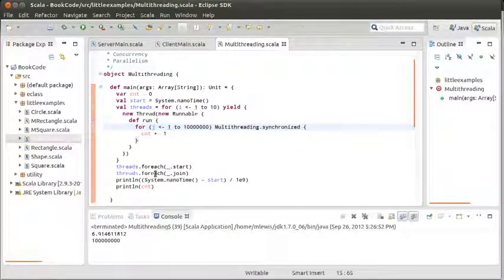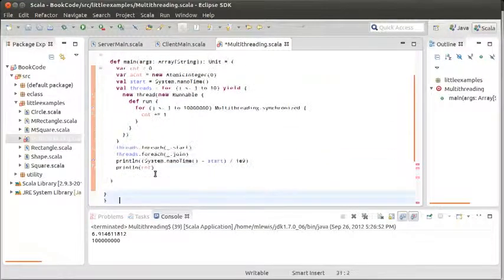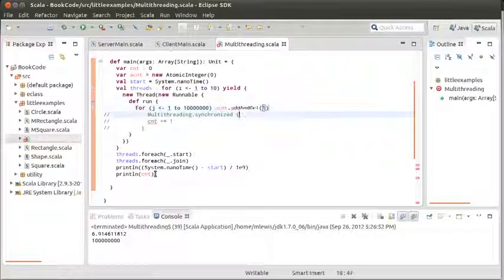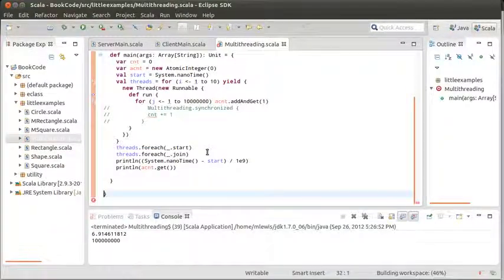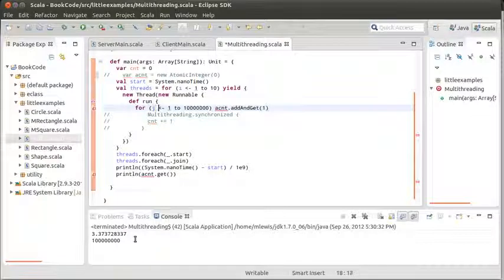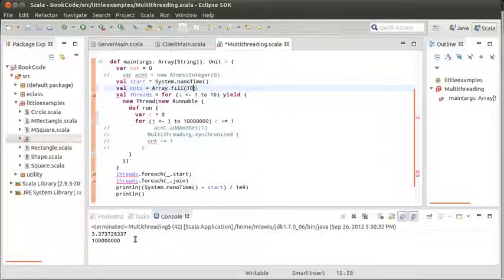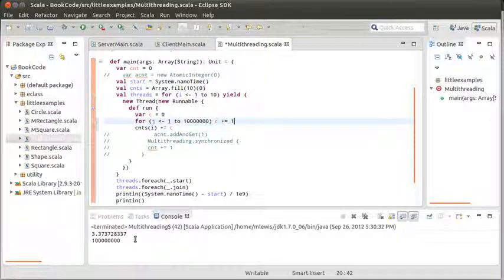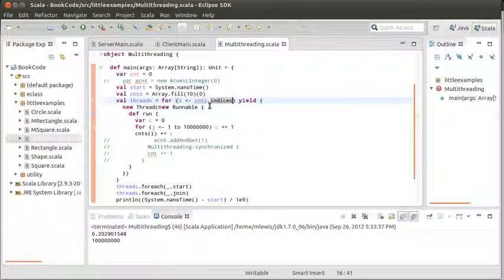Atomic Values and Smart Multithreading